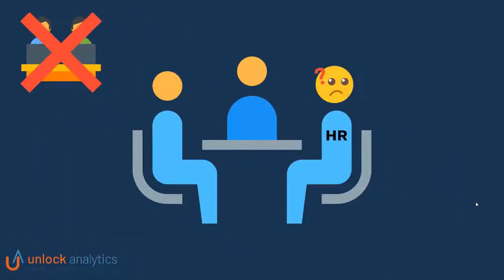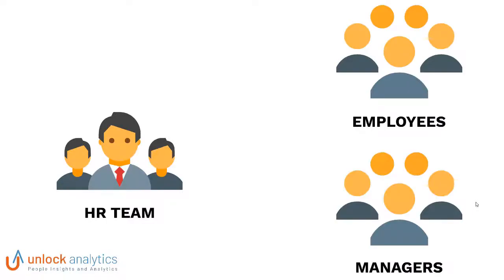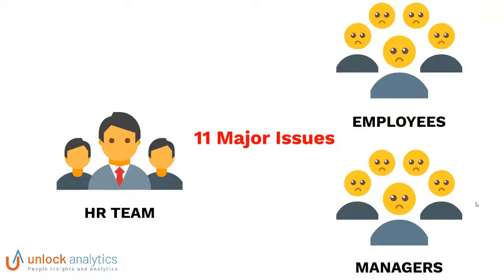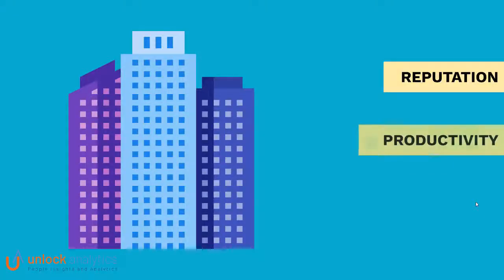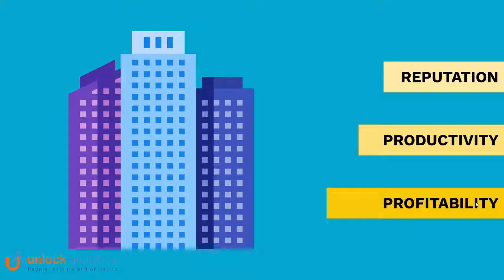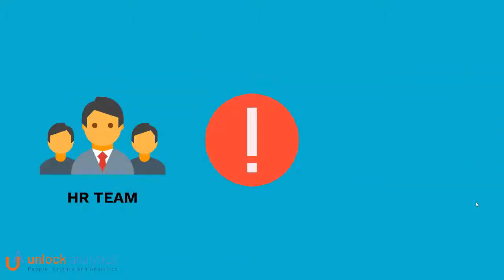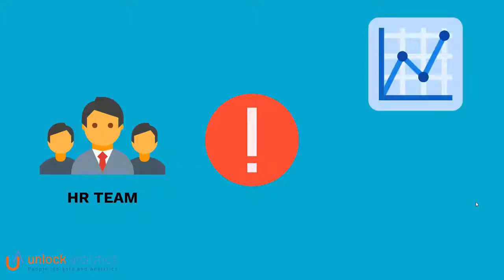HR Analytics using MS Excel (Excel Analytics)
The present course centers around learning wide applications of Data Analysis ToolPak and applying the same to solve real business problems. Data Analysis Toolpak is an add-in for Microsoft Excel. An add-in is simply a hidden workbook that adds additional functions and features to Microsoft Excel. Data Analysis Toolpak provides data analysis tools for statistical and engineering analysis.

    Real-life business problems are used as case studies to understand different tools that come with Data Analysis Toolpak.

    Different types of descriptive statistics tools are used to quantitatively describe or summarize the features of collected information.

    Inferential statistics tools are used to make inferences about the population with the use of random samples taken from the data.

    Predictive statistics tools are used to make predictions about unknown future events.